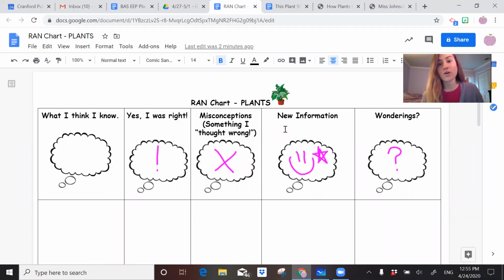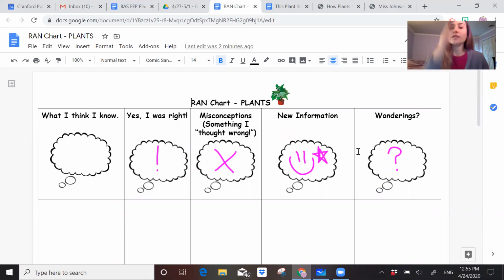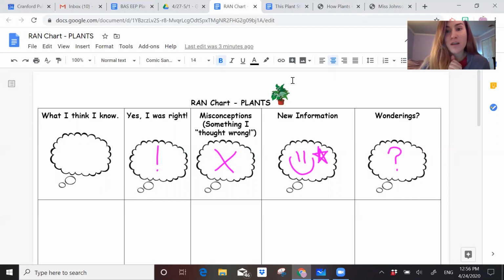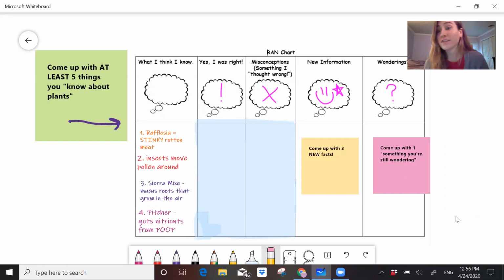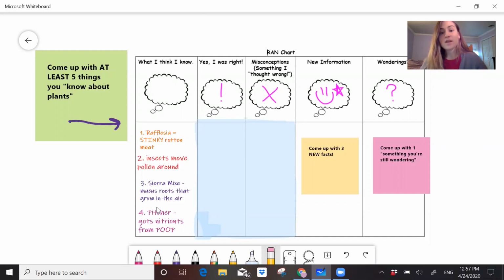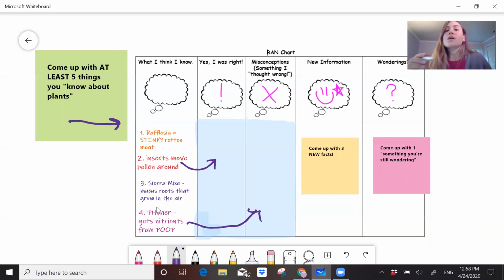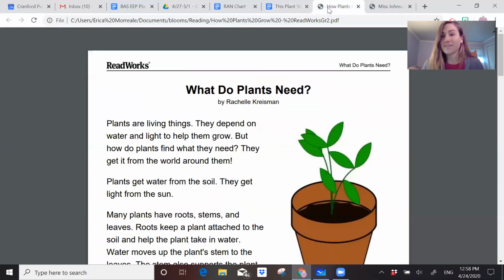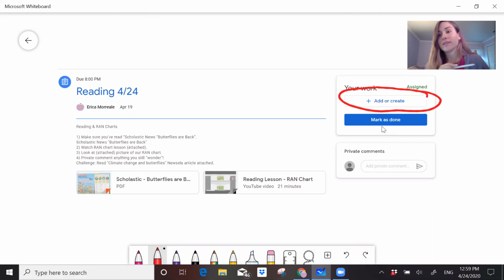RAN CHART - PLANTS